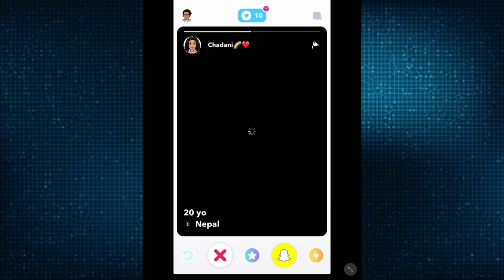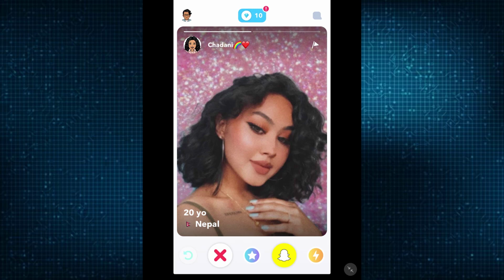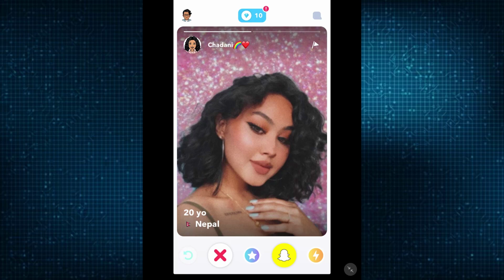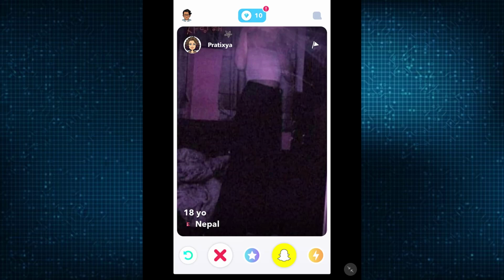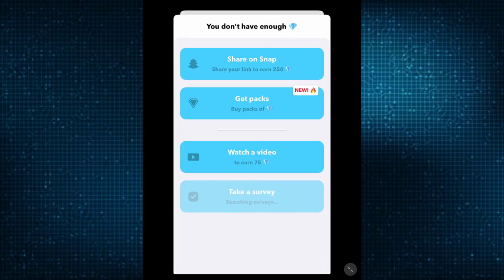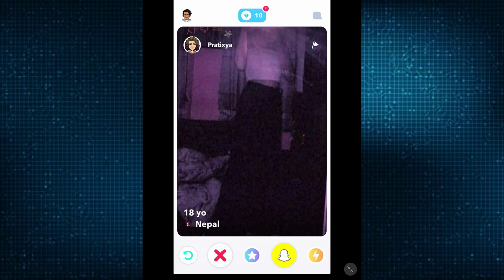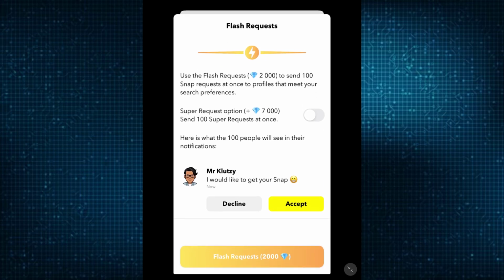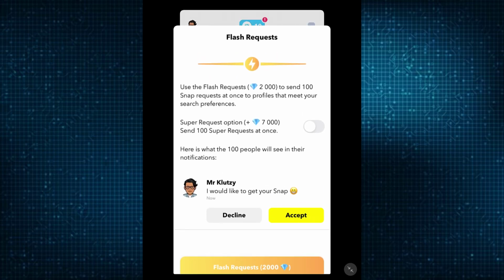How to Use Hoop App | Quick Guide on Hoop App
The present tutorial depicts the step by step procedure for using Hoop app on your device simply by using your snap chat account. Hoop application allows you to make new friends, discover new traditions and broaden your snap chat community.
Check out the steps listed down below if you want to use Hoop using your snap chat account:
1. First of all, open the Hoop app which you have installed on your phone and log in to your snap chat account.
2. Enter the necessary details and you will be directed to your profile.
3. Tap on the small snap chat icon on the bottom of the page which will require 10 diamonds.
4. Go ahead and ask the person you tapped the icon for to send their snap.
5. Tap on the cross icon on the bottom left and you can tap on the star icon for ultra-liking a person.
6. Tap on the flash icon on the bottom and you can send snap requests easily.

1. First of all, open the Hoop app which you have installed on your phone and log in to your snap chat account.
2. Enter the necessary details and you will be directed to your profile.
3. Tap on the small snap chat icon on the bottom of the page which will require 10 diamonds.
4. Go ahead and ask the person you tapped the icon for to send their snap.
5. Tap on the cross icon on the bottom left and you can tap on the star icon for ultra-liking a person .
6. Tap on the flash icon on the bottom and you can send snap requests easily.